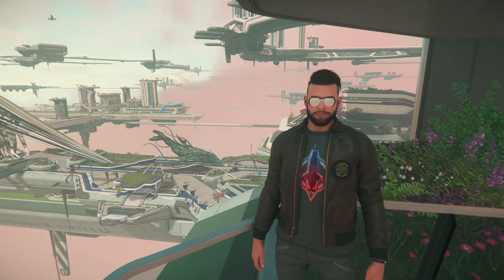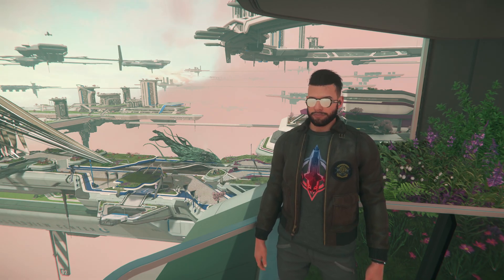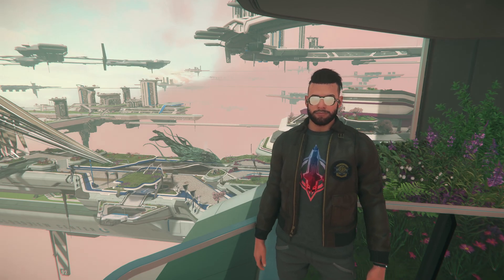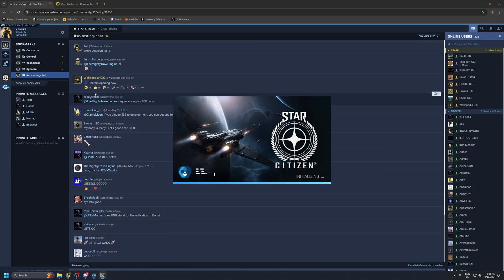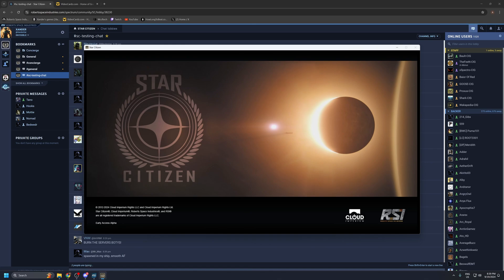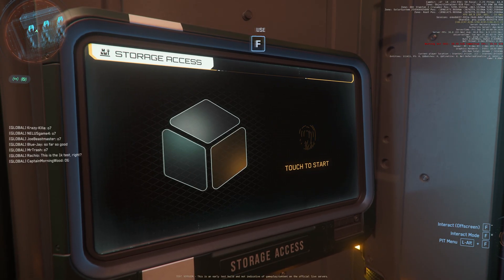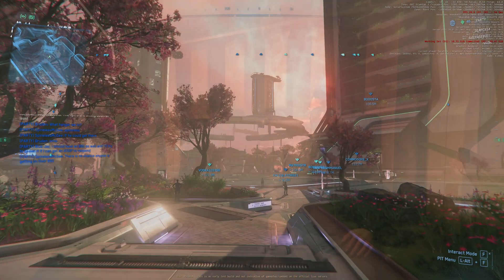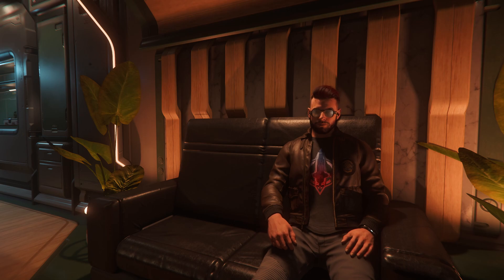1000 Player Server Meshing Test #2 - Star Citizen TECH-PREVIEW